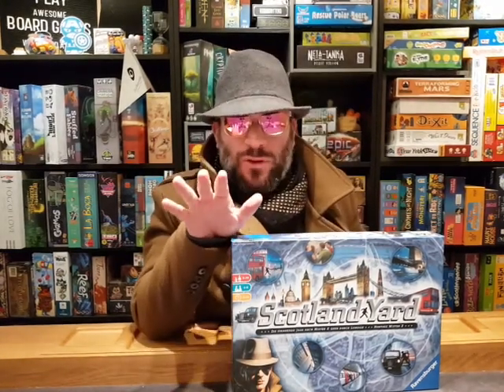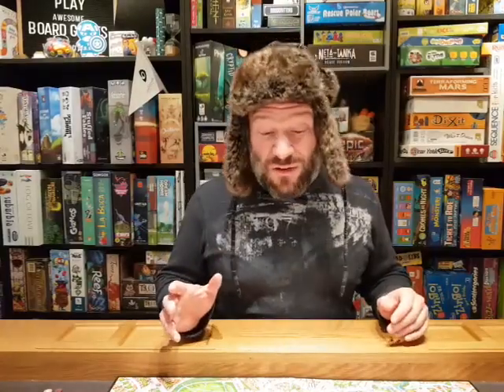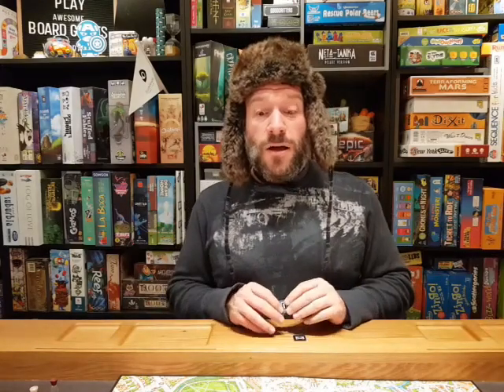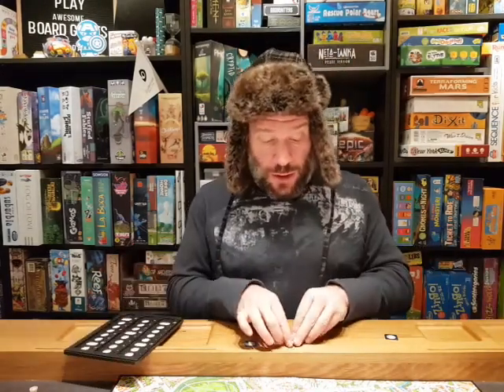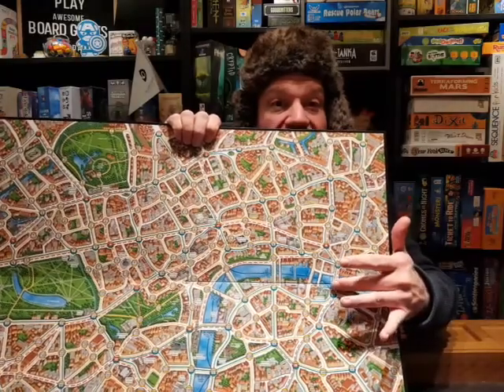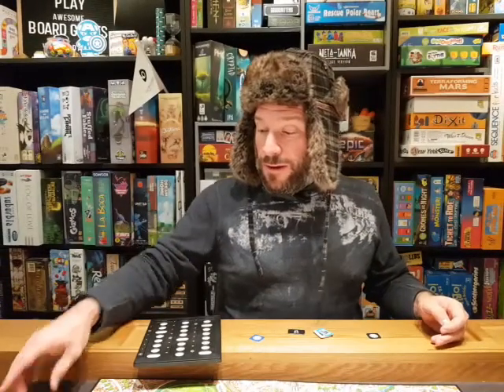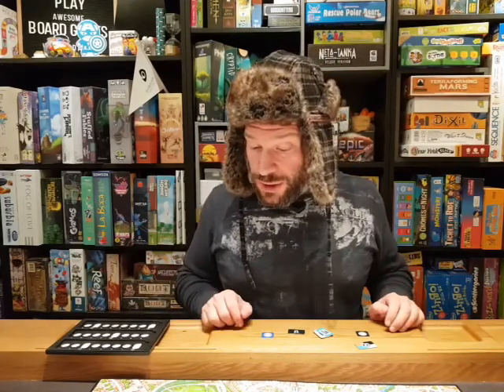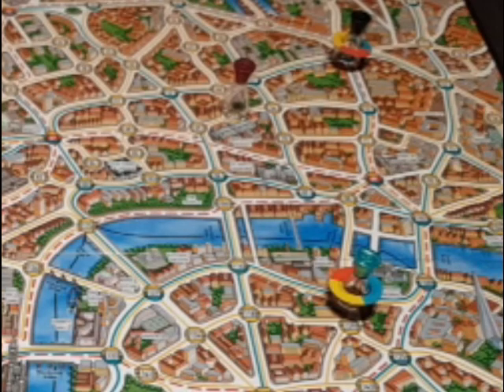How to Play: Scotland Yard by Eunbelievable English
Eunbelievable English teaches you how to play: Scotland Yard!
Scotland Yard is the board game version of hide and go seek, and is a great game for nurturing multiple language forms.